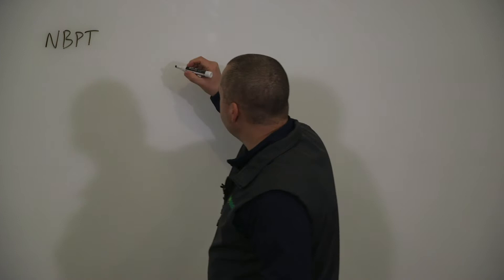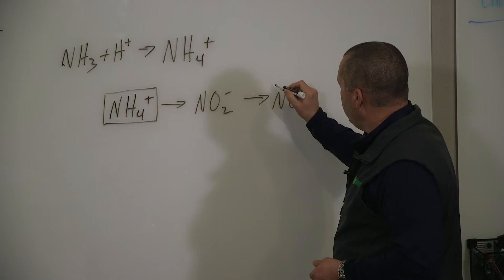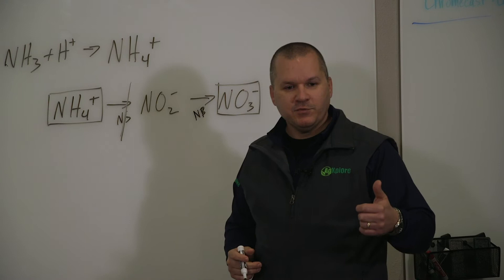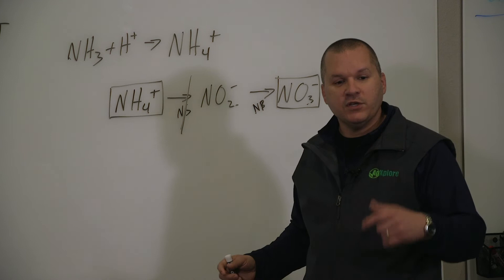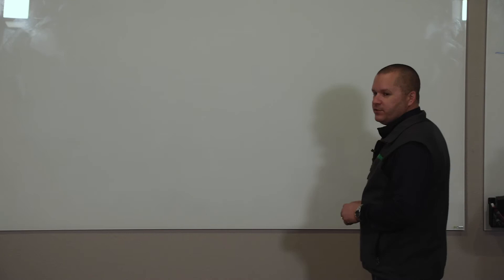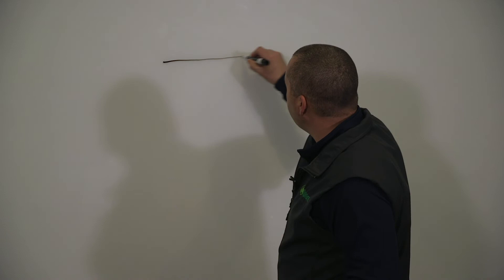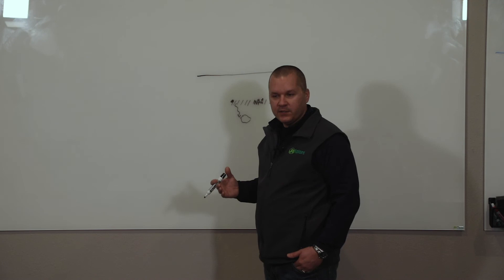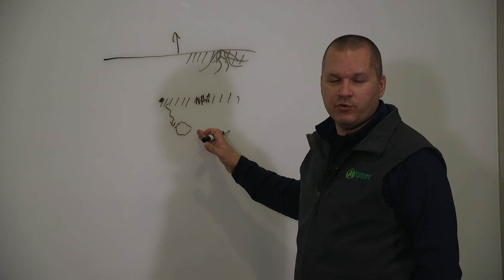AgXplore Technology Explained - XN Technology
Gunther Kreps discusses the differences between nitrogen stabilization and nitrogen management, as well as the role AgXplore technology plays in the efficient use of nitrogen.